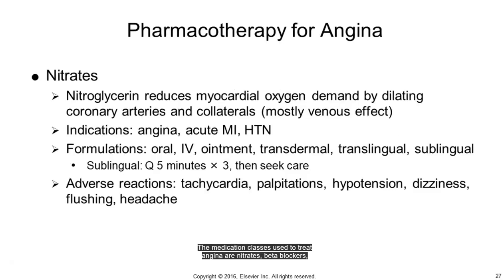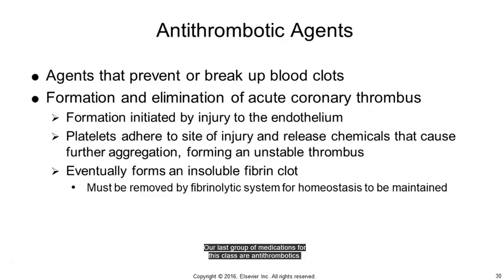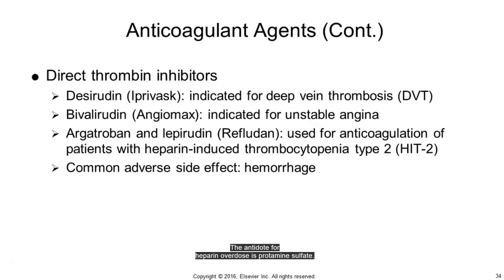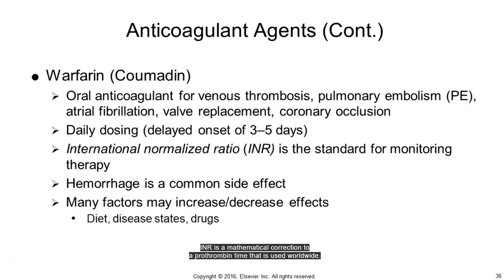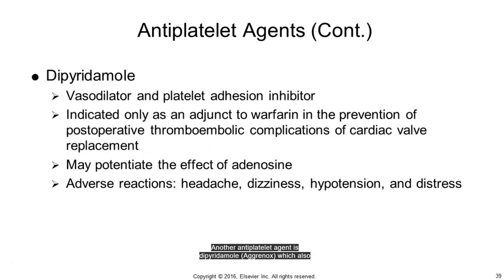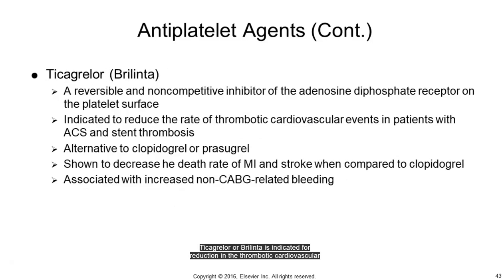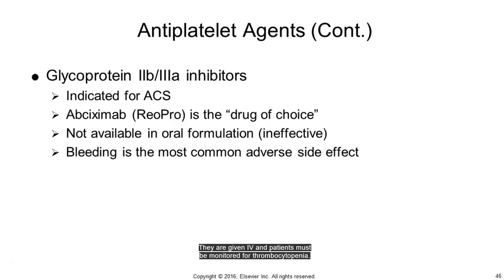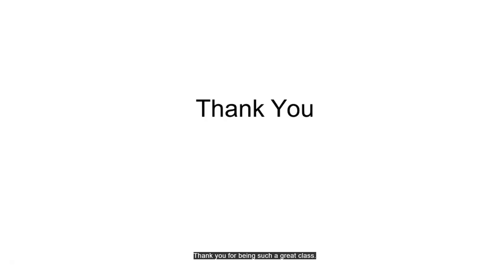Advanced Pharmacology Lecture Lesson 14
This is our last lesson in Advanced Pharmacology and will finish our discussion of drugs affecting the circulation.